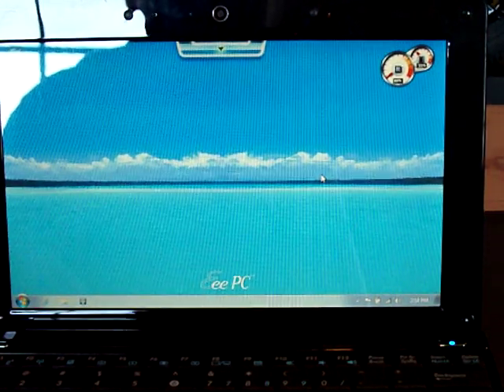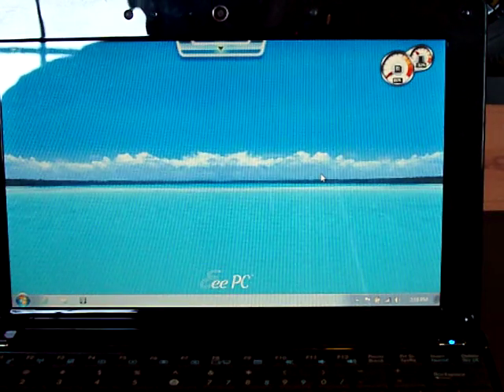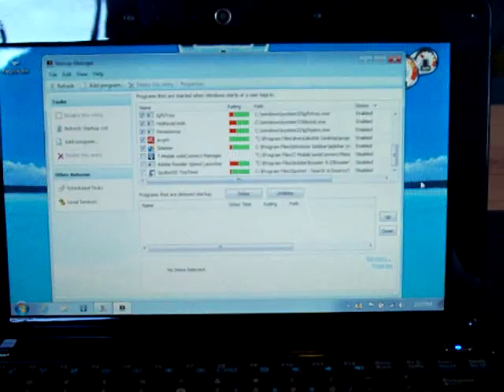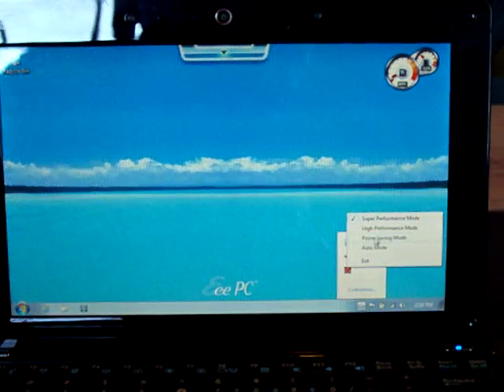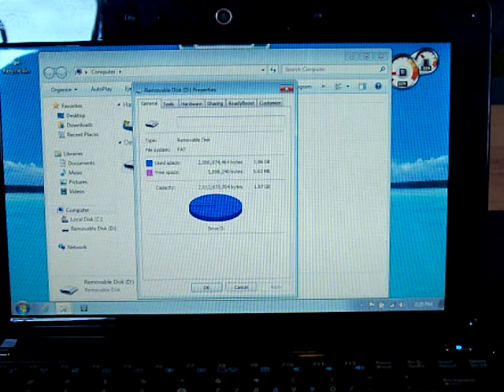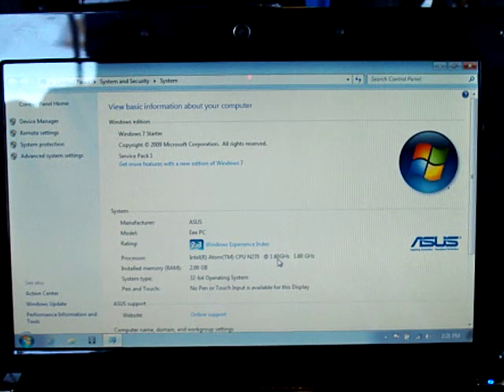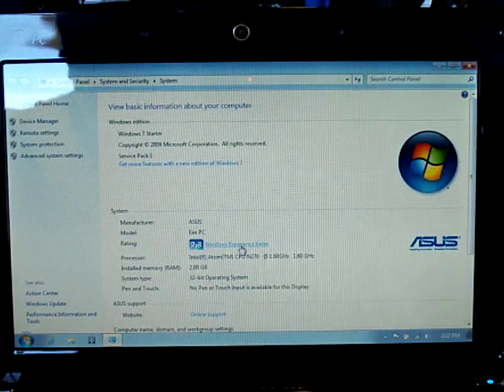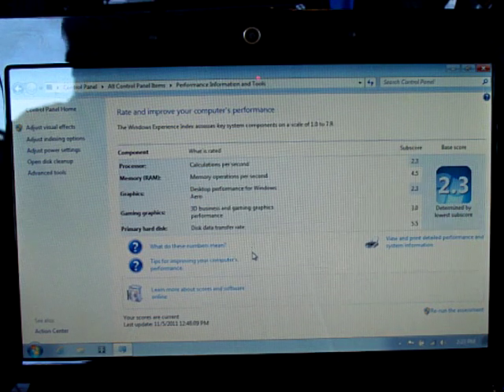Improving performance on an Asus Netbook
From removing programs, limiting startup processes, upgrading RAM, setting power mode, and adding an SD card for ReadyBoost.  Great ideas to boost the performance of your netbook.  Please watch, and share any knowledge that you have as well.  Thanks!